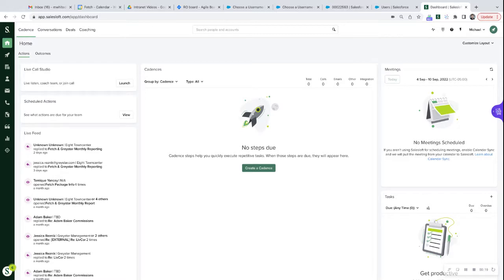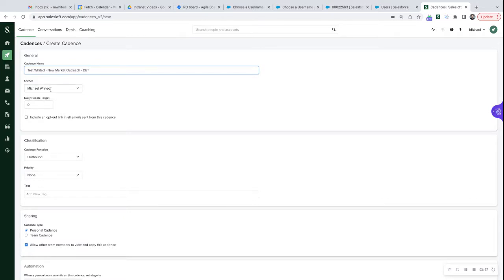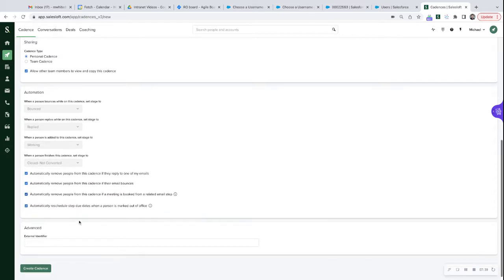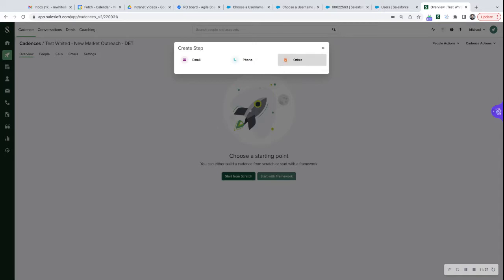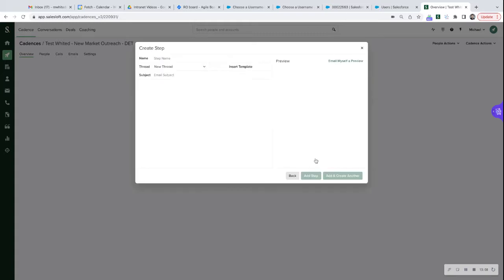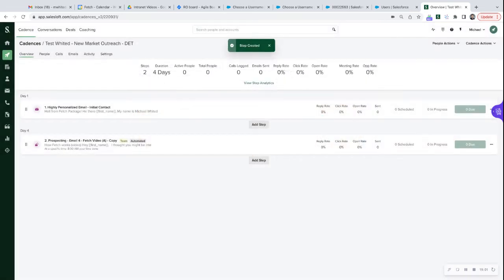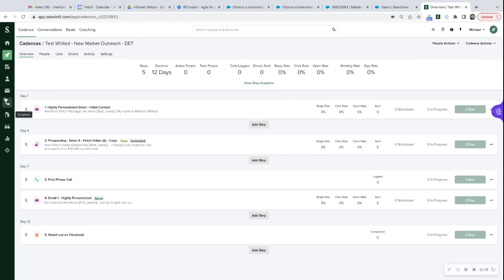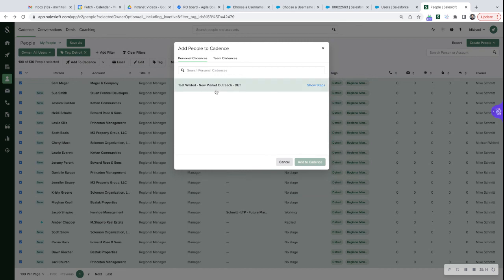Salesloft Cadences 101